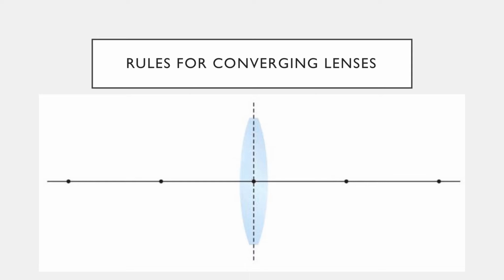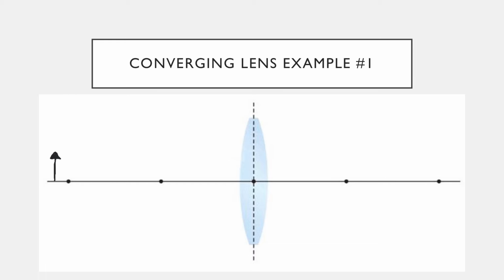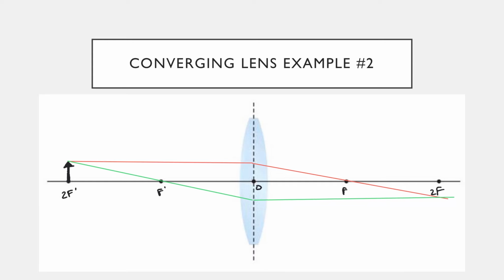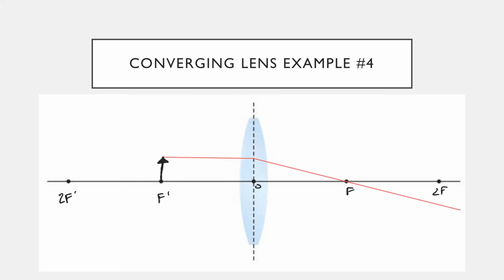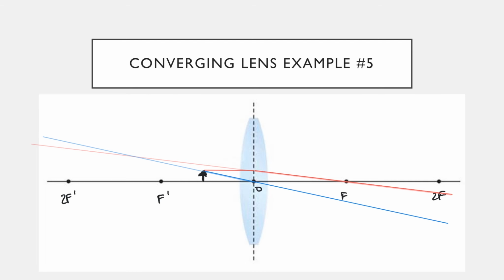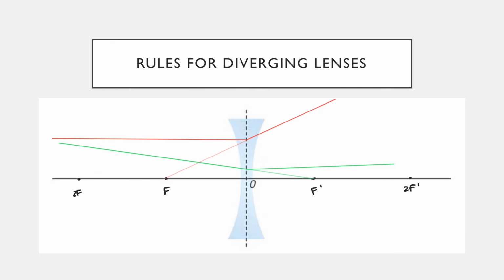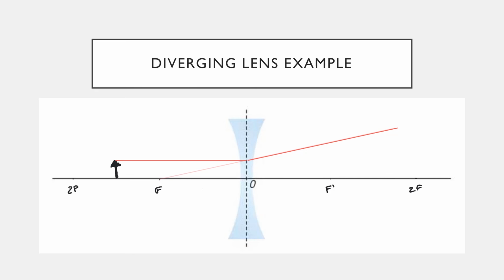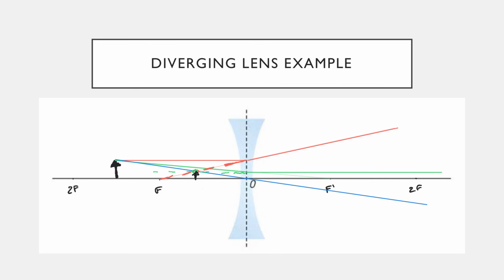Locating Images in Lenses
Let's explore the rules for drawing ray diagrams with converging and diverging lenses.